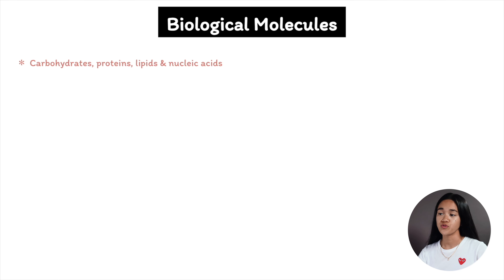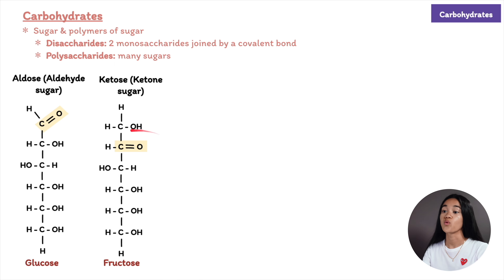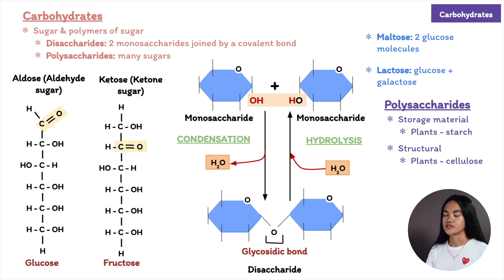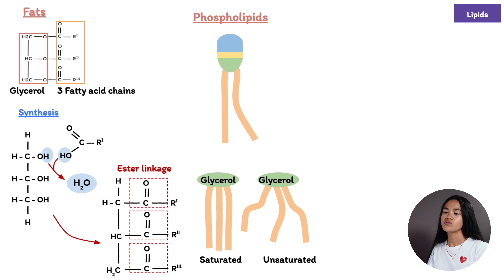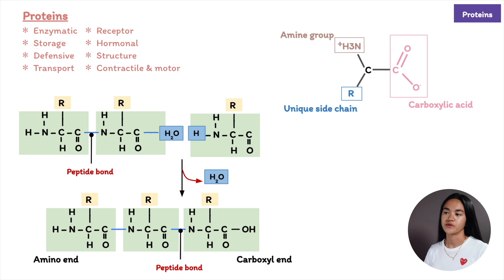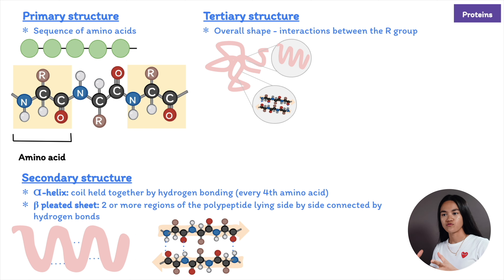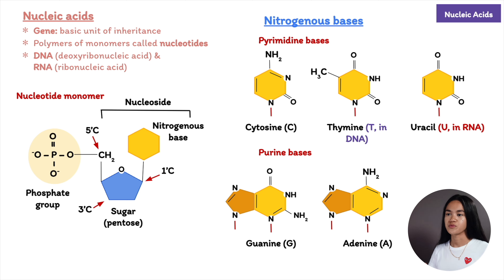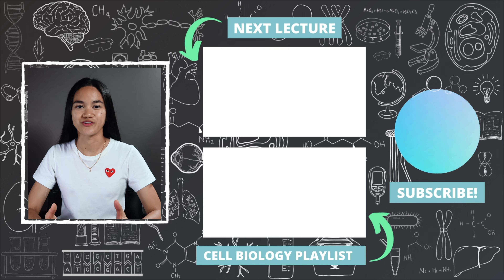Biological Molecules: Carbohydrates, Lipids, Proteins & Nucleic Acids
In this lecture, EKG is going to cover Biological Molecules: Carbohydrates, Proteins, Lipids & Nucleic Acids. These molecules are important in chemical processes in the cell. We're going to break down how macromolecules are built (synthesis and degradation of polymers) and the structure and function of all four classes of large biological molecules.

Table of Contents:
0:00 Intro
1:28 Synthesis & Breakdown of Polymers
2:50 Carbohydrates
7:38 Lipids (Fats, Phospholipids & Steroids)
12:53 Proteins (Structure & Function)
20:20 Nucleic Acids